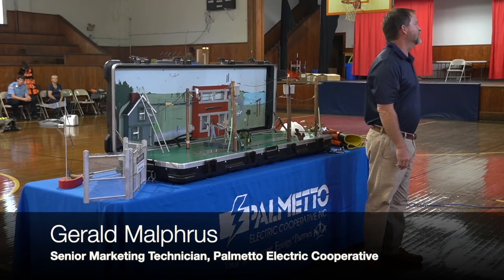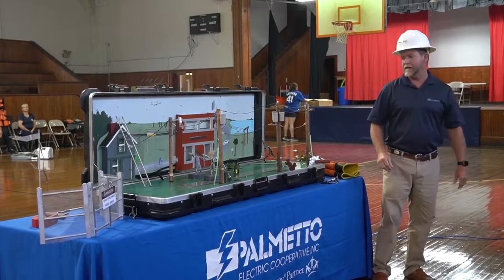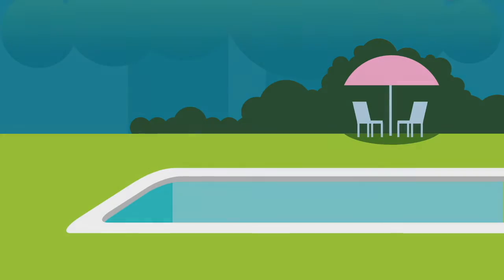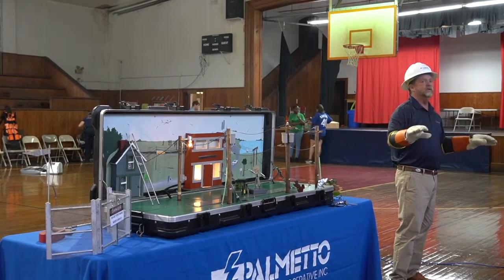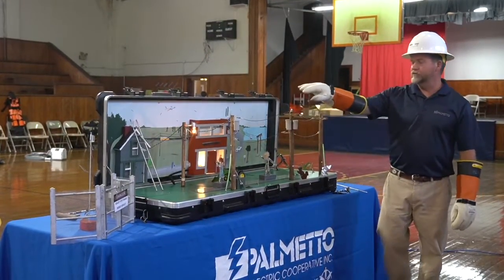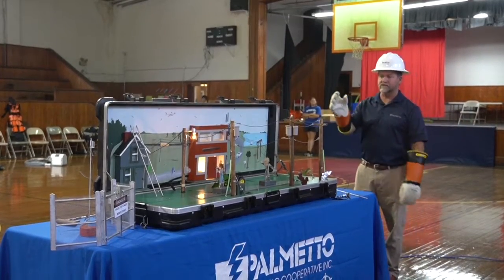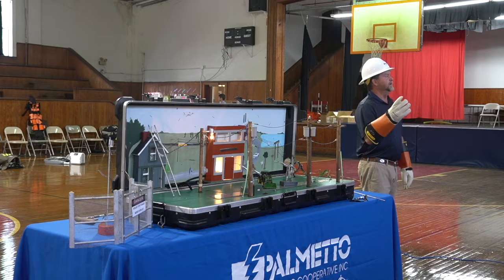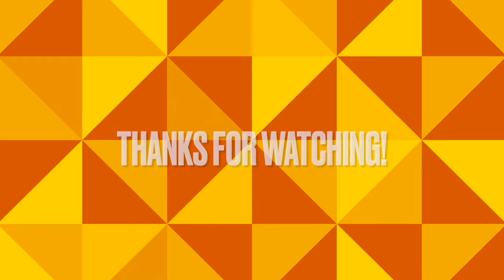Virtual Safety Days 2022: Electrical Safety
Welcome to the 3rd Annual Virtual Safety Days program! Join Palmetto Electric's Senior Marketing Technician, Gerald Malphrus, as he teaches adults and children how to stay safe around electricity. Electricity powers many different parts of our lives, but can also be dangerous if we are not careful! We must always be aware of the risks and benefits associated with electricity.